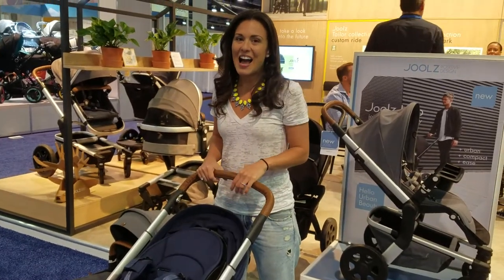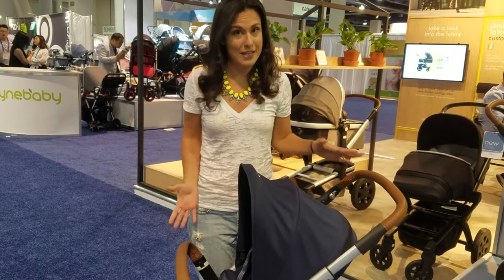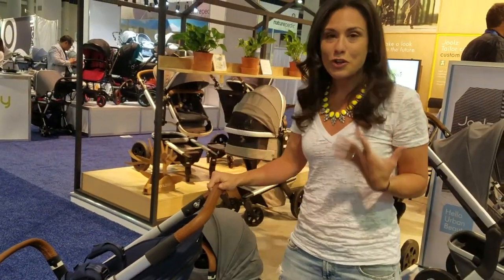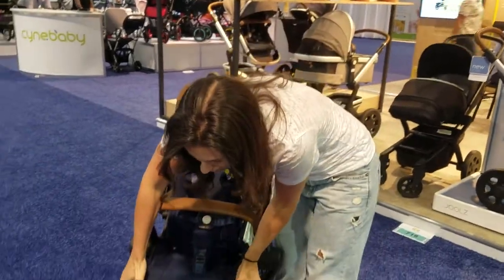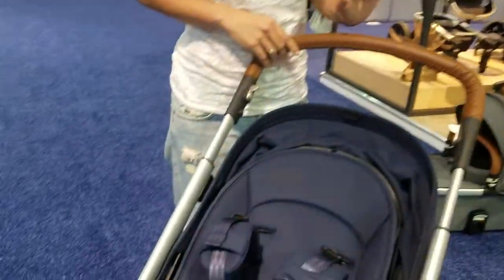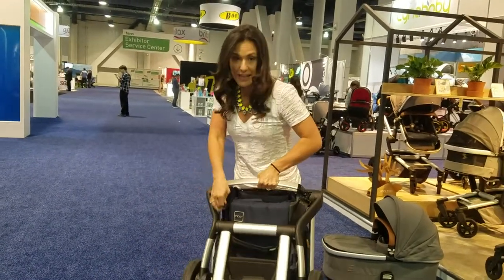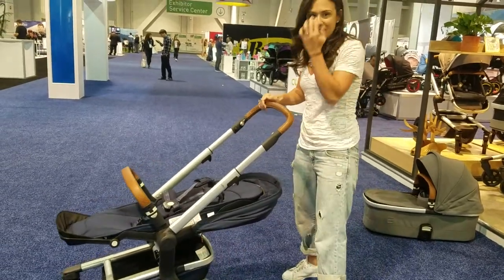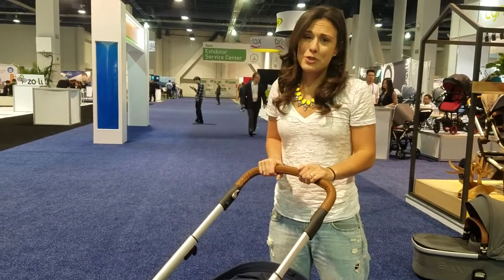Joolz Hub Stroller Review Demo Tutorial Lightweight Compact Travel Stroller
The long awaited Joolz Hub stroller is packed with luxury, without the weight! It's compact, easy to fold, comfortable for your child - because that's a little important too :-) and makes a great everyday buddy or travel companion.